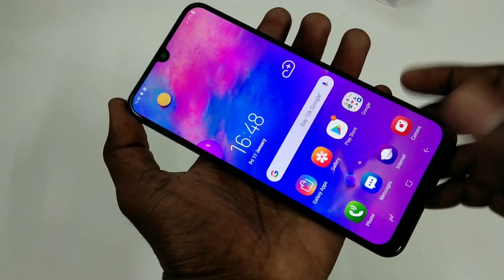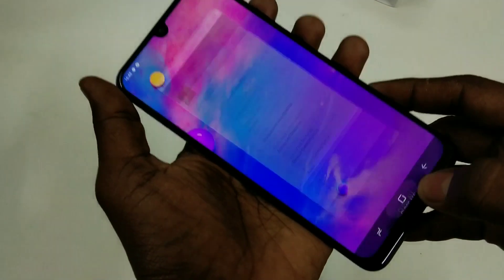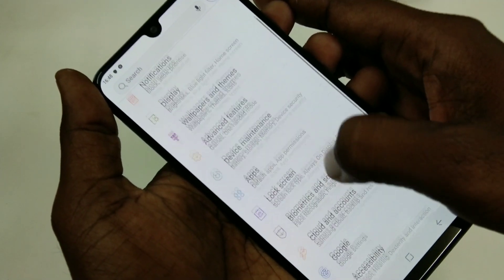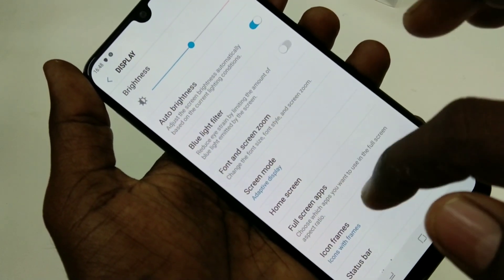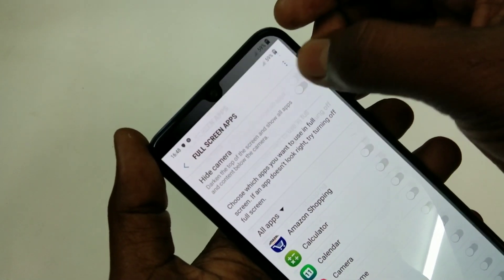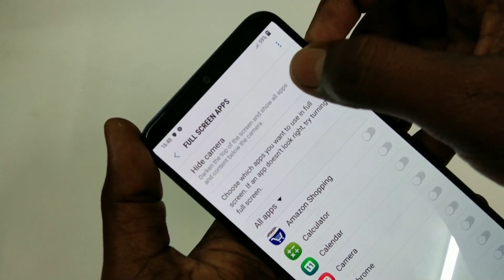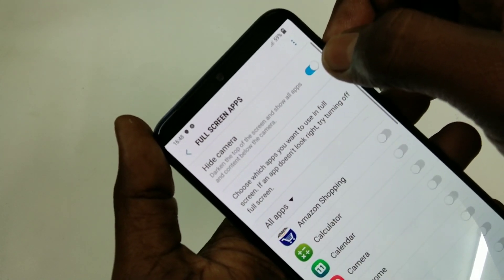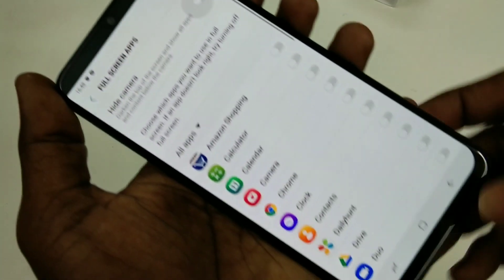How to hide notch display in Samsung Galaxy M30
Samsung Galaxy M30 notch display hide settings have been explained here. Try it in your M30 smartphone to have a normal display instead of notch display.